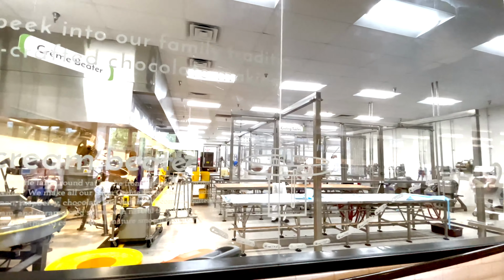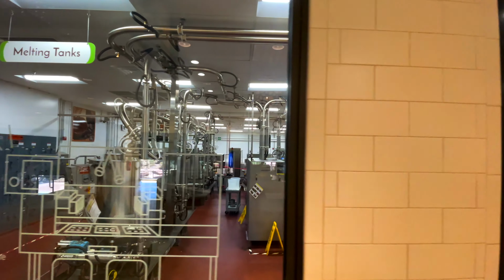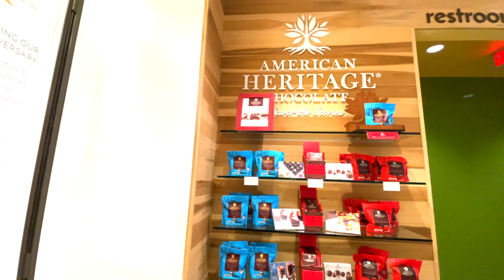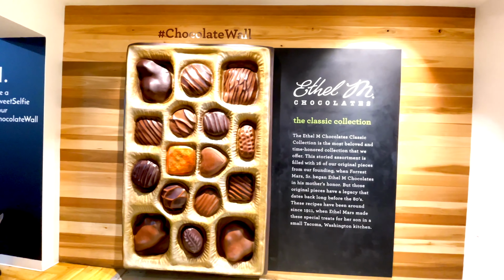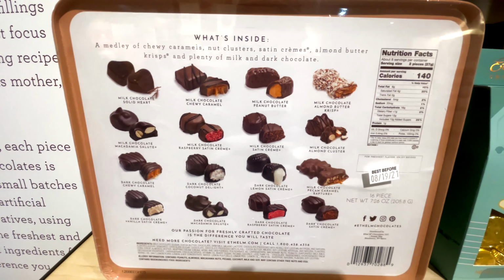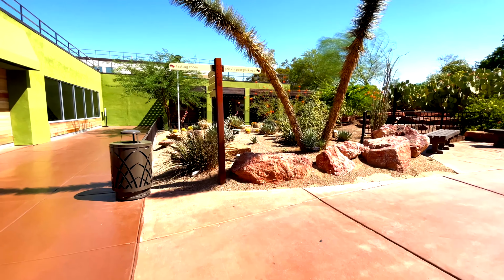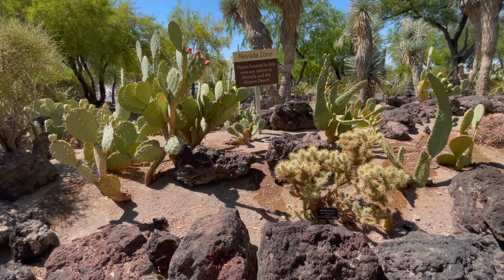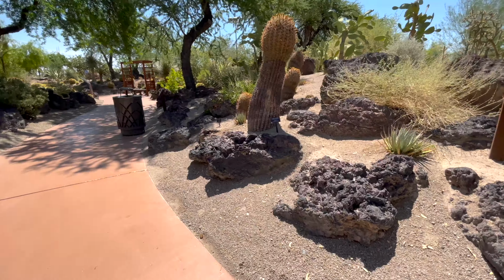Ethel M Chocolate & Cactus Garden Tour 2021 | Las Vegas | Fun Sizer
Ethel M Chocolate & Cactus Garden Tour 2021 on the Las Vegas Strip

Store Hours: Monday - Thursday: 10:00am - 6:00pm & Friday - Sunday: 9:00am - 7:00pm

Stay Safe🚰 and Be Kind 💞